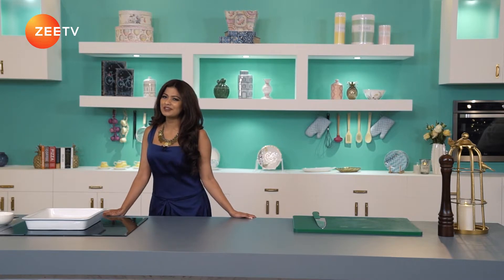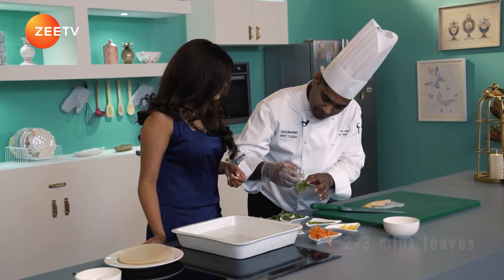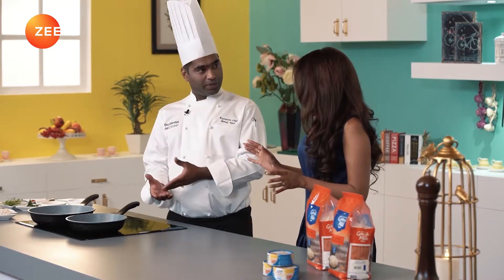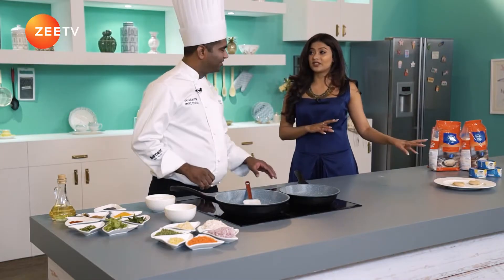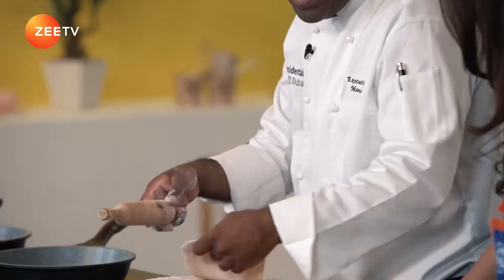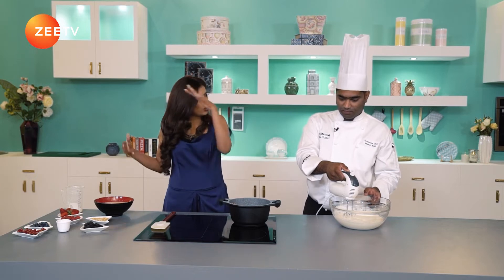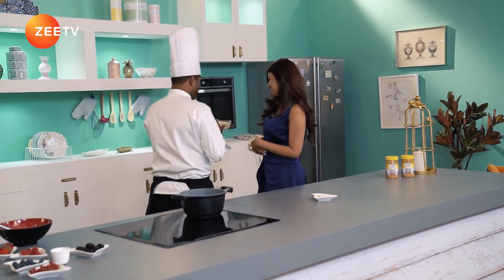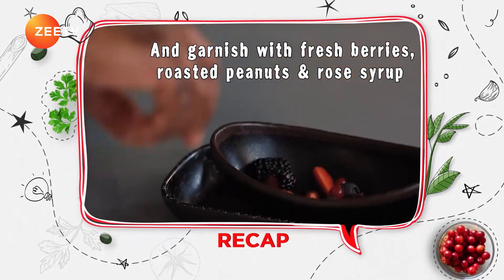The Cook Book | Episode 8 | Pavithra Menon | Chef Manoj Nair | ZeeTV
Watch Pavithra Menon & Chef Manoj Nair cook Summer Roll, Tuna Thoran with Kerala Parathas & Peanut Butter Ice Cream on The Cook Book. Watch The Cook Book every Saturday at 10 PM only on ZeeTVME